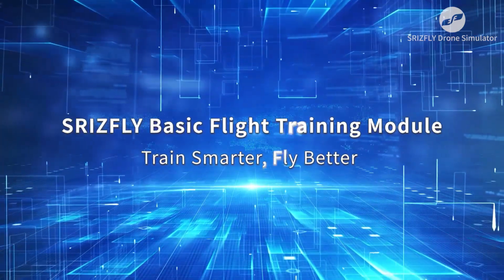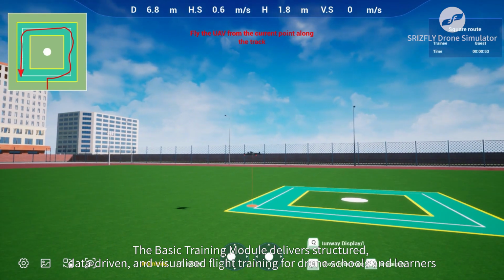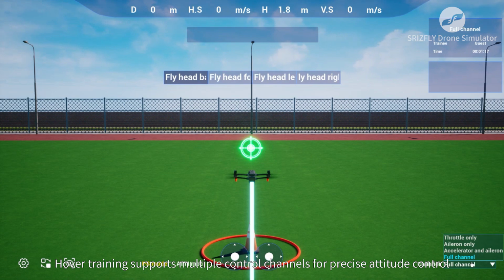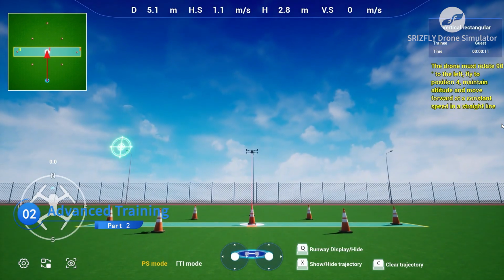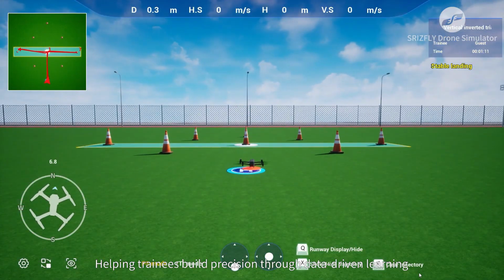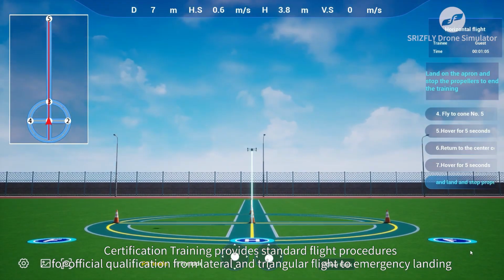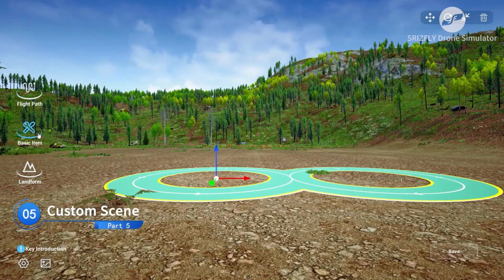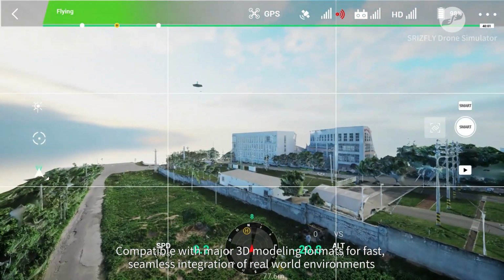Pilots Are Training Without Drones Now — Here’s How.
Most drone beginners waste hours — and hundreds of dollars — crashing real drones before they even master the basics.
What if you could train like a pro, without breaking a single propeller?

This simulator brings professional drone training to your fingertips — from CAAC-aligned basic exercises to advanced flight missions, racing modes, and fully customizable scenarios.
It’s not just a game. It’s the future of drone education.

Are you ready to train smarter, safer, and faster? 🚀